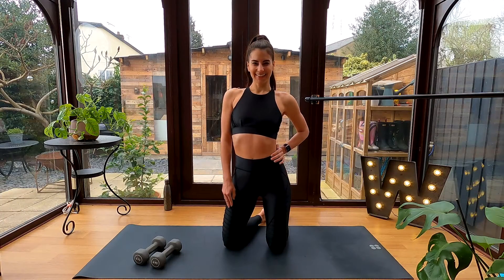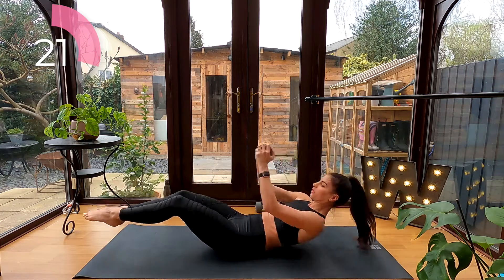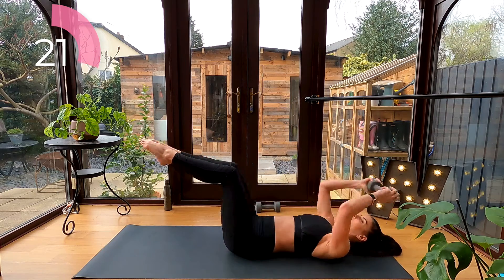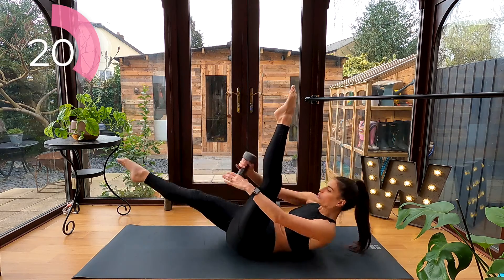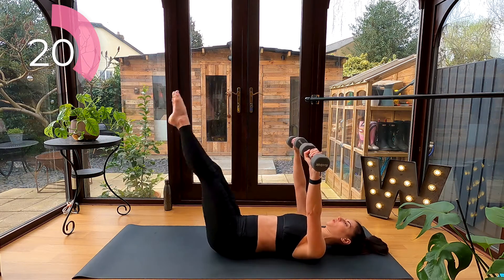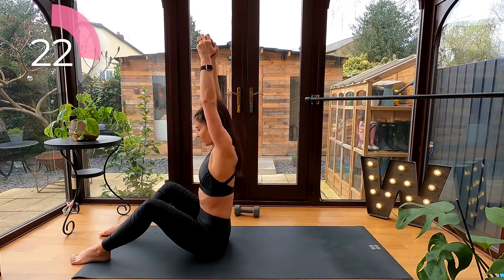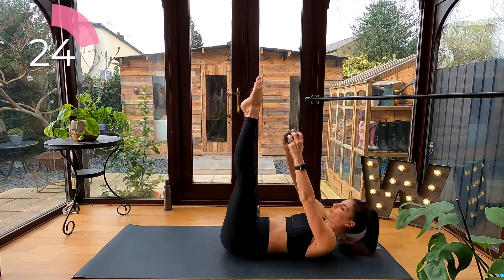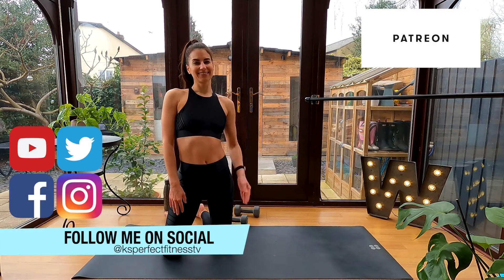10 Minute Dumbbell Ab Shredder Workout | Define your Core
I know that so many of you loved my 7 Minute Ab Shredder Workout so here's an updated 10 Minute Version. Grab a set a of Dumbbells and put your core to the test. I'm using 4kg dumbbells. We have 30 seconds on each exercise. 10 exercises and one repeat. The repeat gets tough! Who's ready?▼▼▼

▼ FOLLOW ME ▼